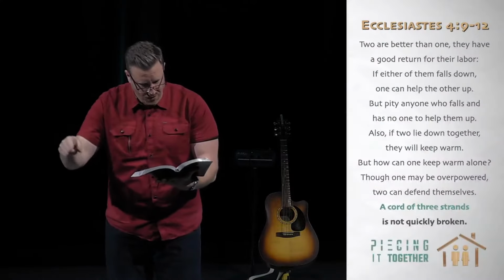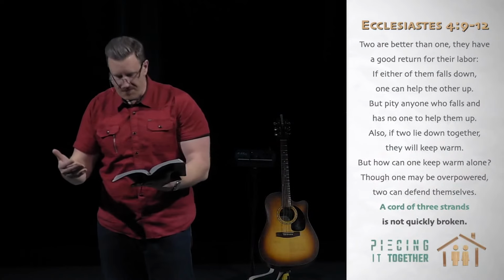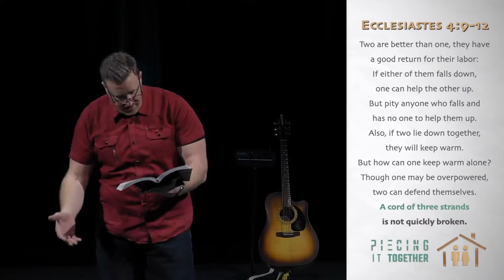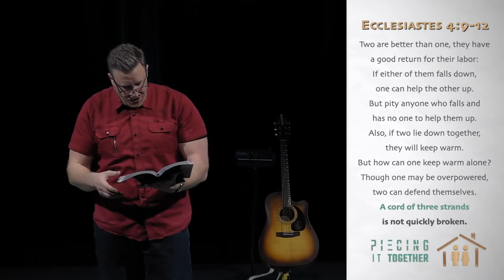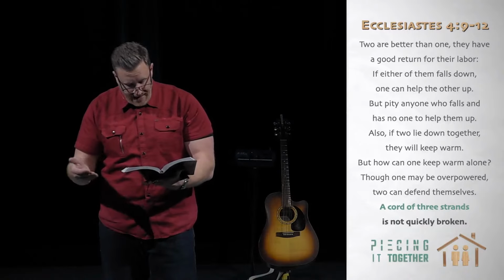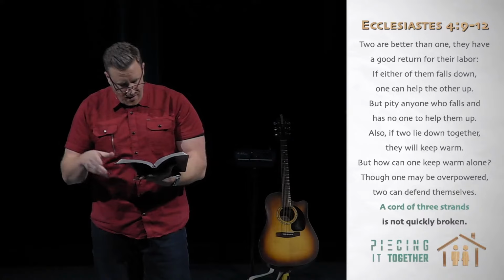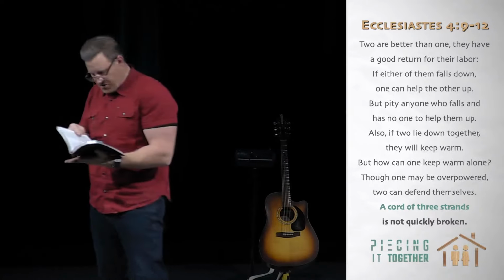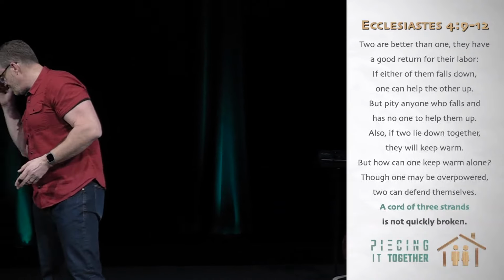CLEAVE: Uniting in Heart & Soul | Piecing It Together